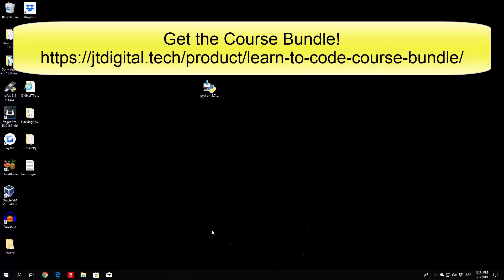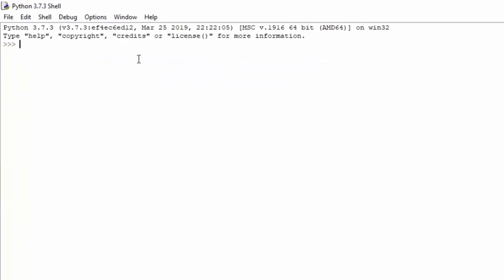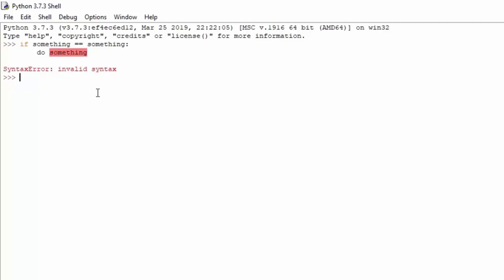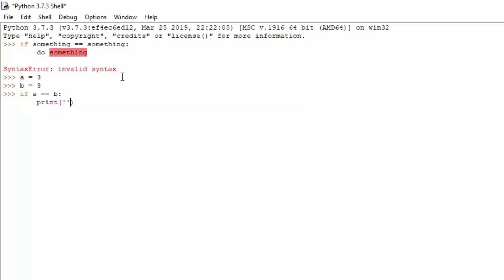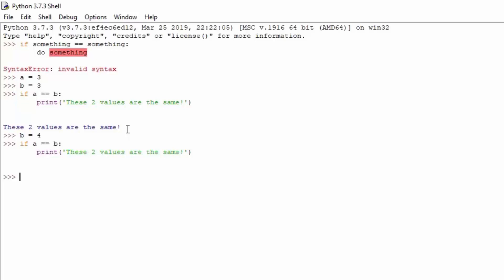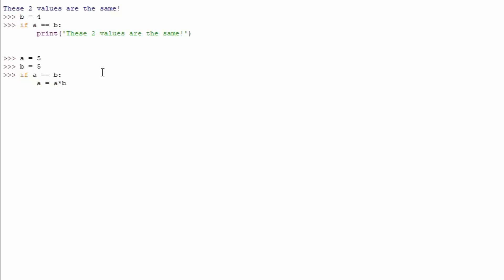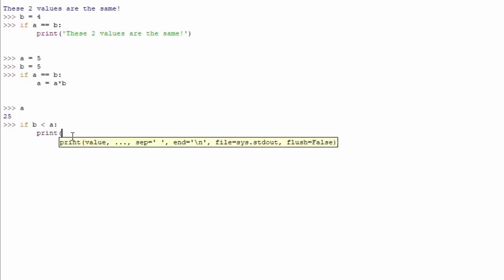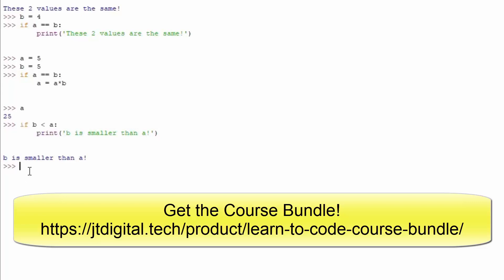If Statements | Learn to Code with Python #12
In the 12th lesson of our learn to code with Python series we will cover the if statement. I will show you the proper syntax, how to incorporate logical operators and a few coding examples.